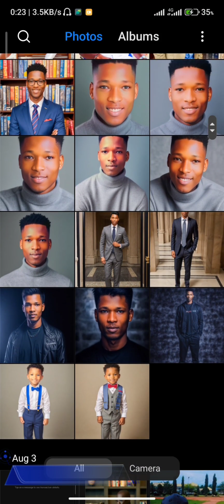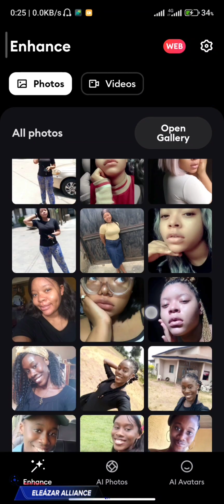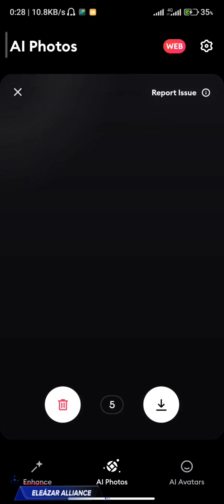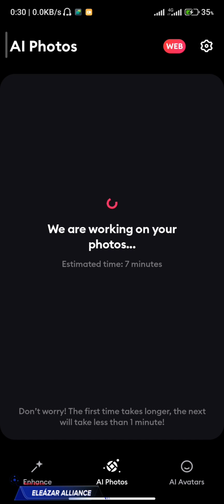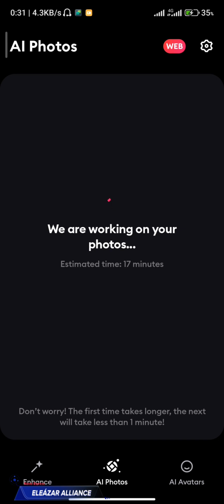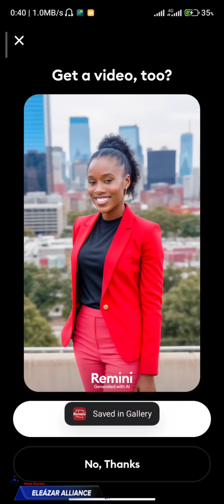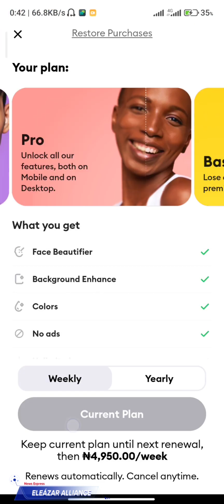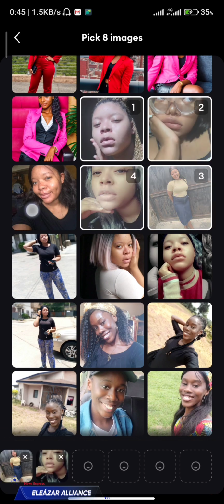HOW TO CREATE AI BRANDED PICTURES FOR FREE 💯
In this video, I'll show you how to use Remini to create branded pictures for yourself. Remini is a powerful photo editing app that can help you enhance your photos and add your own personal touch to them. Whether you're a blogger, influencer, or just someone who loves taking photos, Remini can help you create stunning images that reflect your unique style.

In this tutorial, I'll walk you through the process of using Remini to create branded pictures step by step. You'll learn how to use the app's powerful editing tools to adjust the brightness, contrast, and color of your photos, as well as how to add text, logos, and other branding elements to your images.

By the end of this video, you'll have all the knowledge you need to start creating your own branded pictures using Remini. So if you're ready to take your photos to the next level, be sure to watch this tutorial and start creating your own stunning images today!